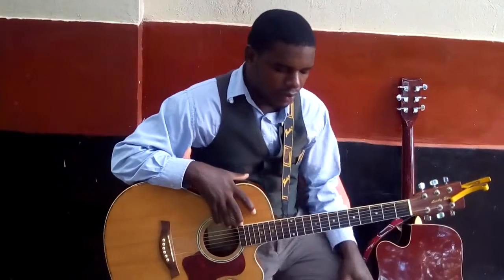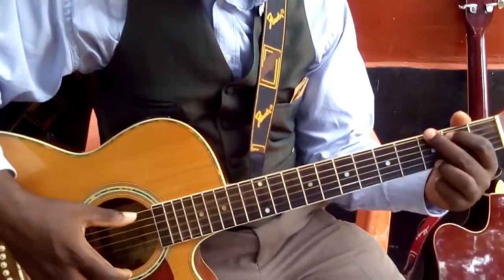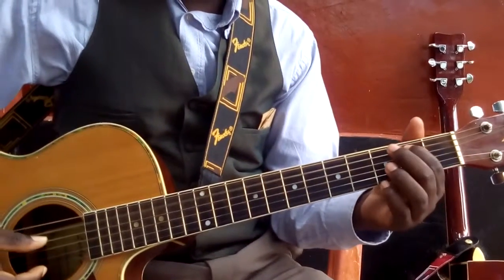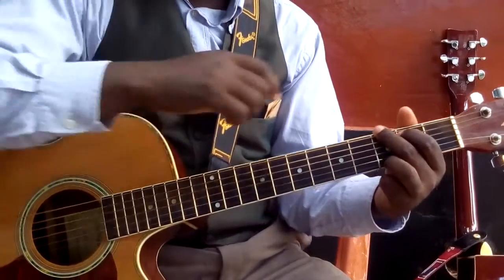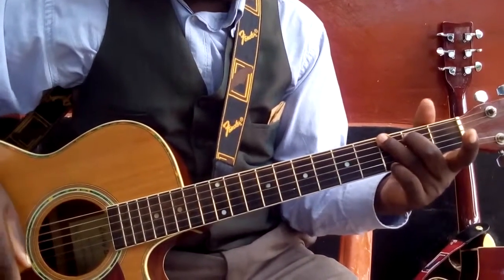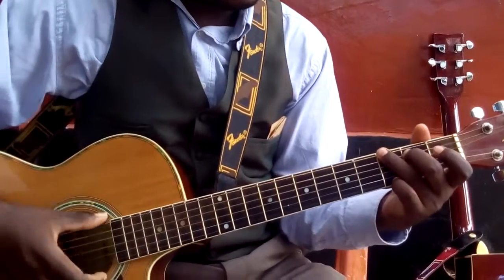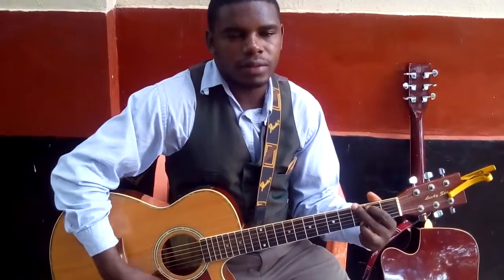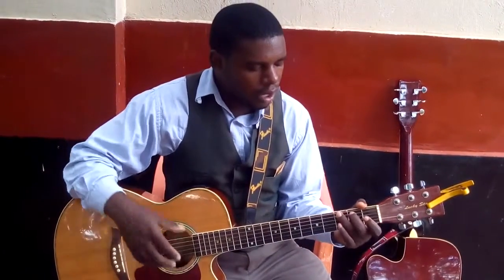8 Alternate Finger Placement Introducing The Pinky Finger Lesson 8 1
We have quite used the index, middle and third fingers! Now let us introduce the pinky or small finger! It hurts a bit in the beginnings but later you will be glad that you tried!